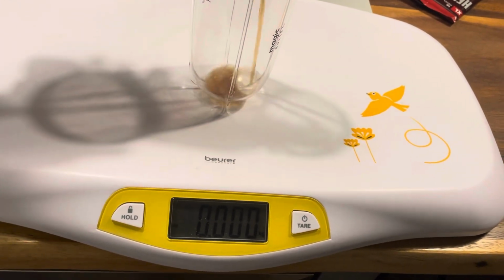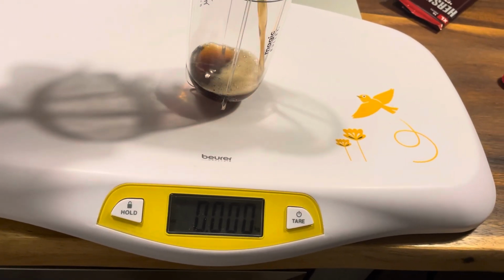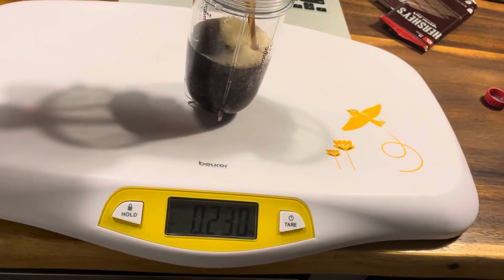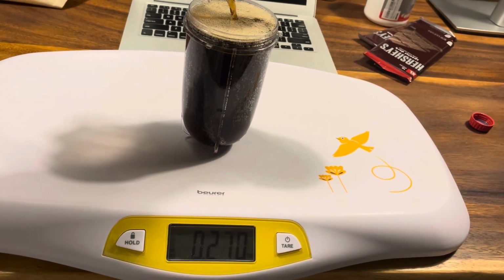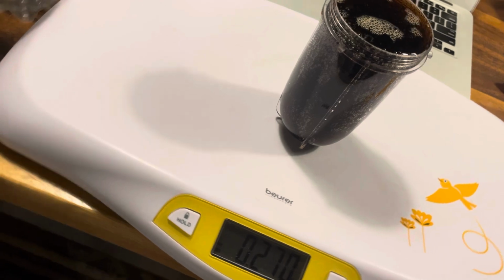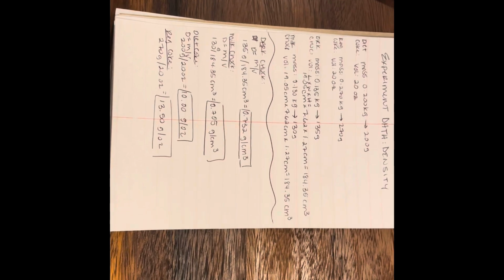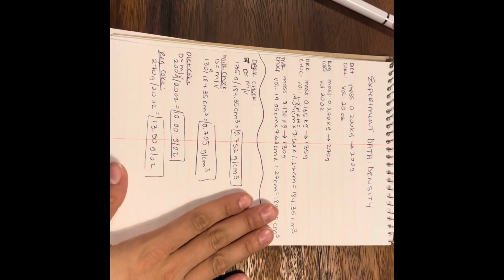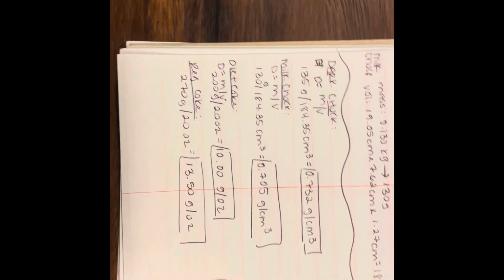November 25, 2024